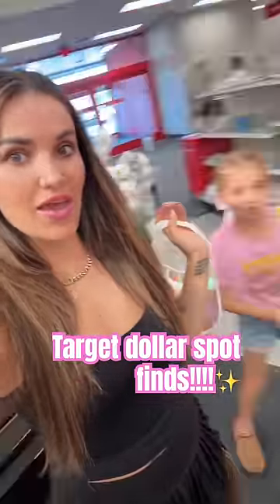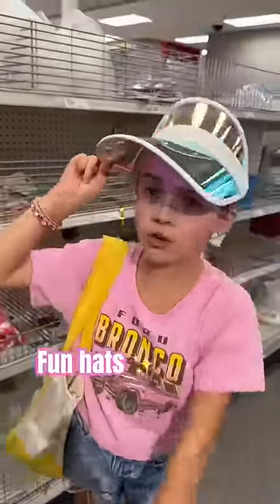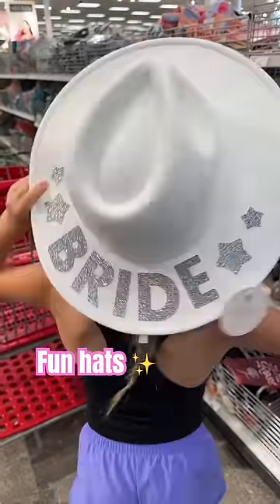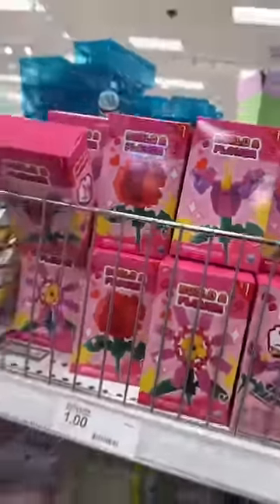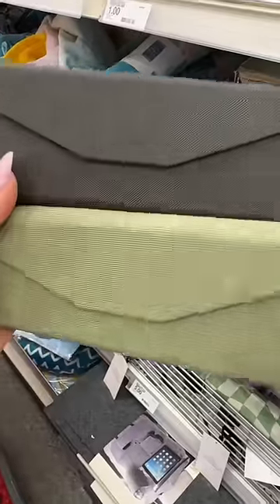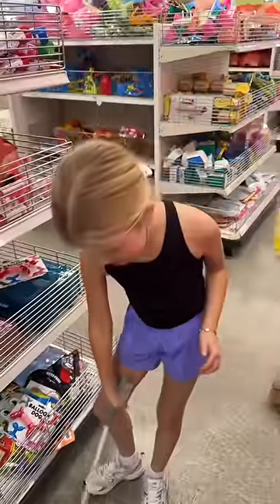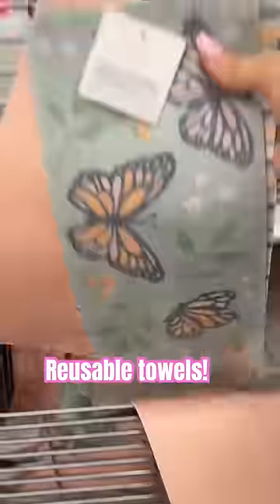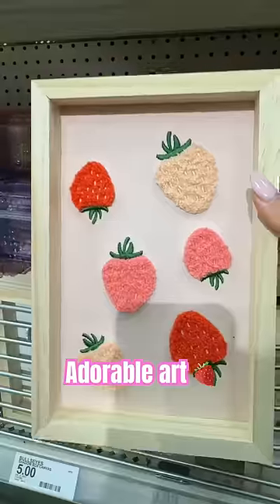Target Dollar Spot finds 🤑🤑